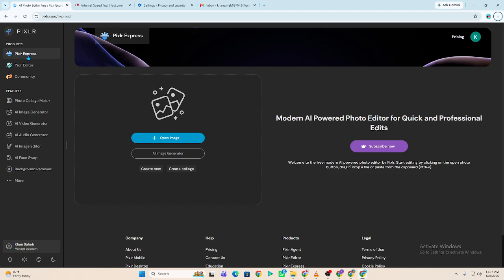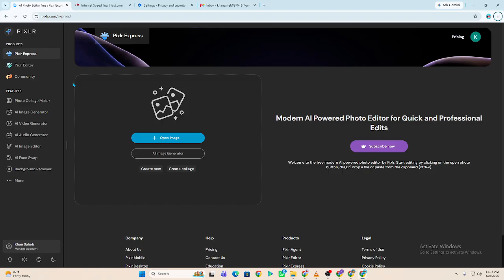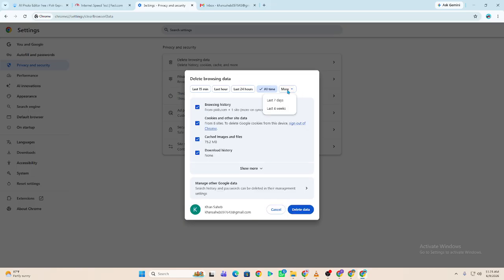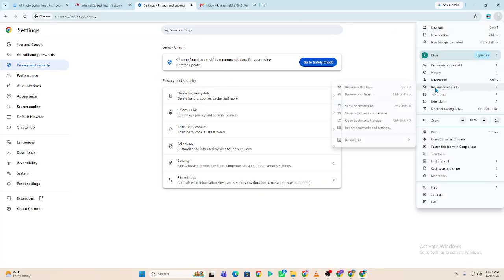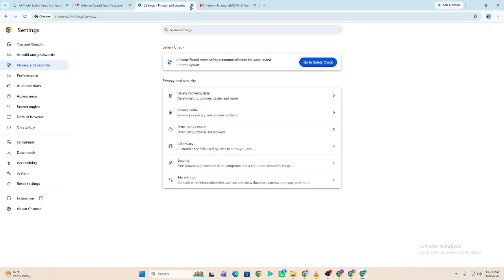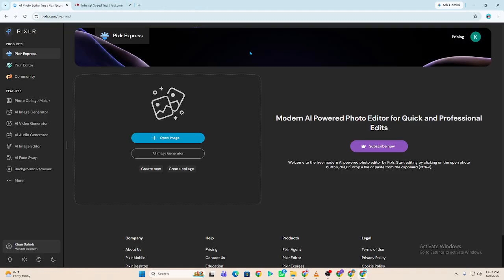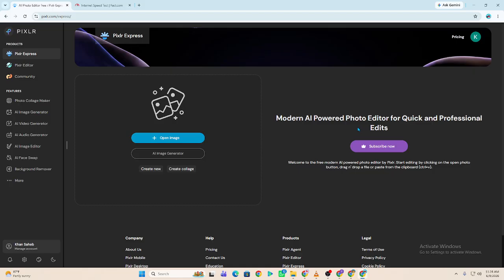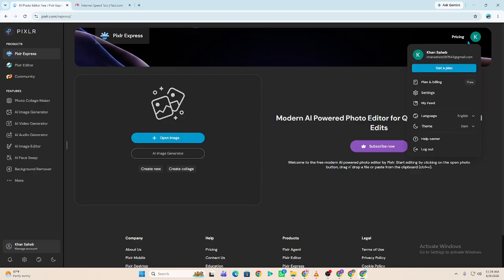How to Fix Pixlr Unexpected Error Full Guide 2026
Learn how to fix Pixlr unexpected errors with this complete 2026 step-by-step guide. Discover how to troubleshoot random error messages, resolve browser compatibility issues, clear cache and cookies, fix loading and saving problems, and restore smooth performance while editing images in Pixlr. Perfect for beginners, designers, content creators, marketers, and photo editors.